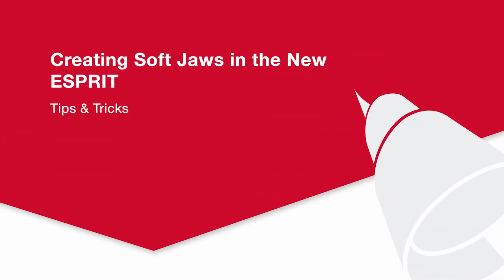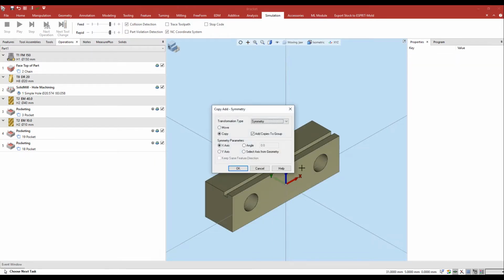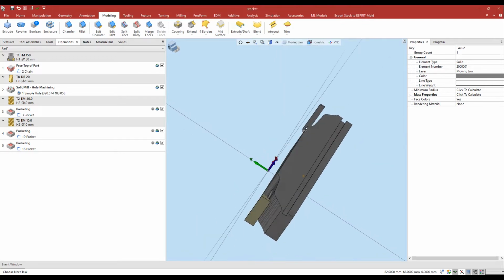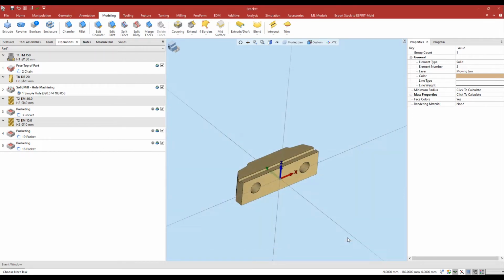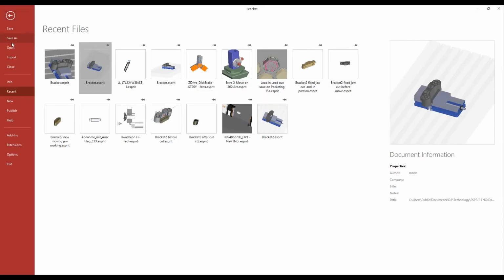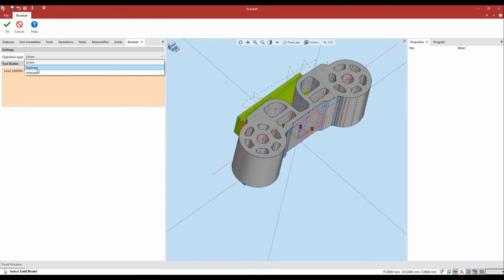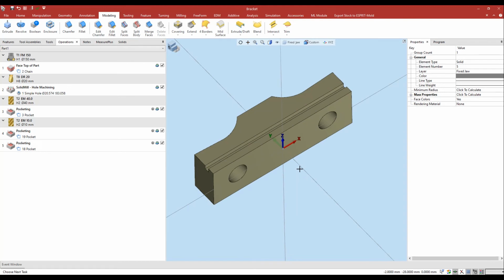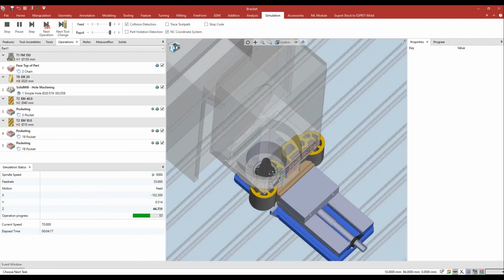Creating Soft Jaws in the New ESPRIT - ESPRIT Tips and Tricks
Not every part can be held with simple straight jaws. In this video Mark will highlight the simple steps to create simple soft jaws on the fly inside an existing source file. You will learn how to import solids into an existing file, modify them using the Boolean function in ESPRIT TNG, save them out as usable jaws, and put them to work.  All inside the same file.